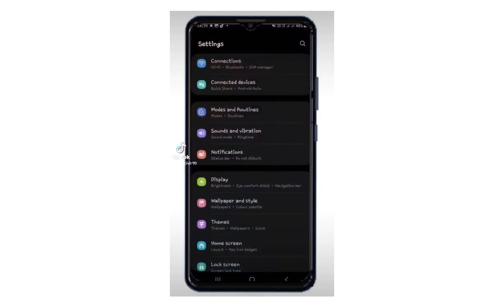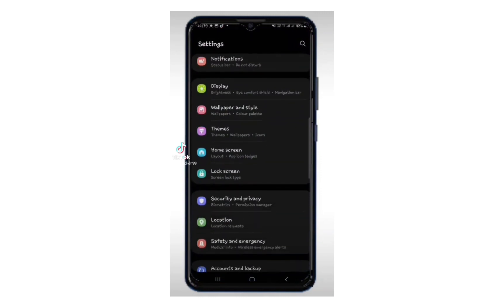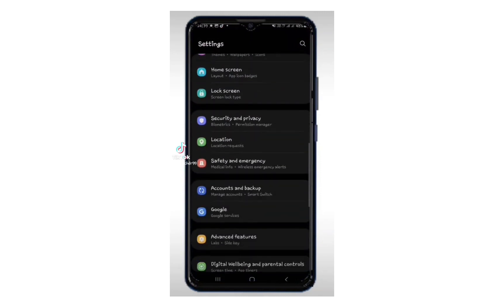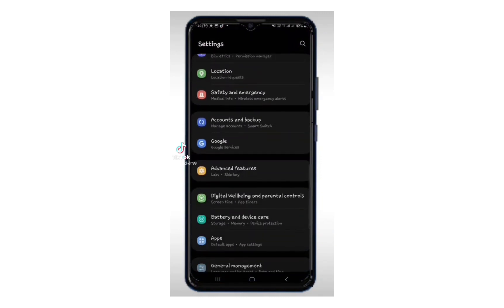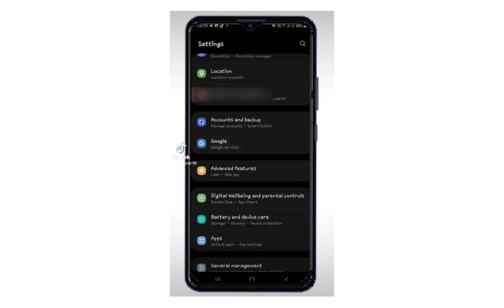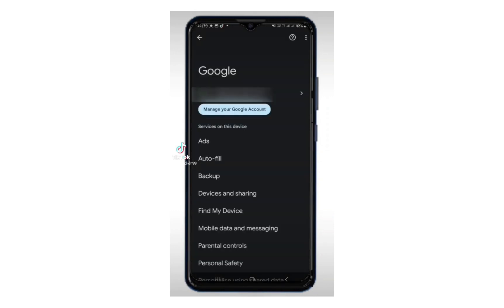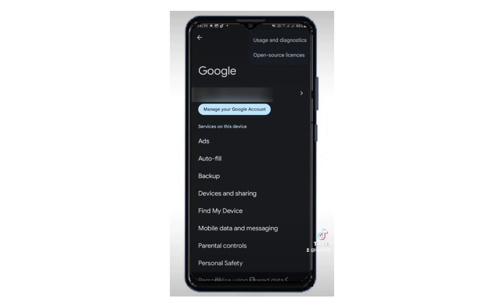Most useful battery saving tips sinhala | Phone battery problem | battery saver sinhala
How to stop Android apps running in the background Sinhala - Here's how to easily save your phone's battery and data. ( How Background Apps Affect Your Battery )

- How to Put Android Apps to Deep Sleep Mode in sinhala - Learn how to block Application from running in the background by following this guide.

- How to check battery usage on android in sinhala

- Does mobile data , Locations , Wifi , always on drain battery.? - Keeping your mobile data on will drain your battery quicker than if it was off. There is some reasons why this happens.

- How to Use Battery Saver Mode on Android in sinhala. If you want to save 100% power and activate the Power saving mode follow these steps.

- What is the purpose of Lite apps - Lite apps are designed with features that do not result in the faster battery draining. official versions of apps are known to consume a lot of battery.